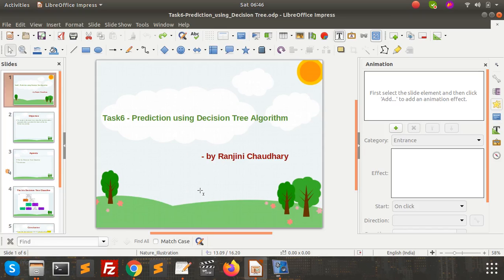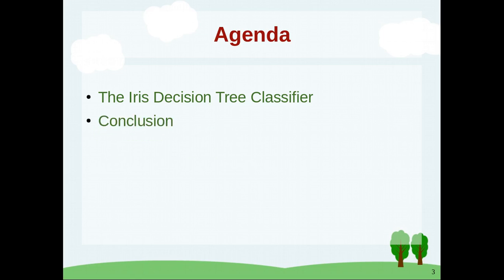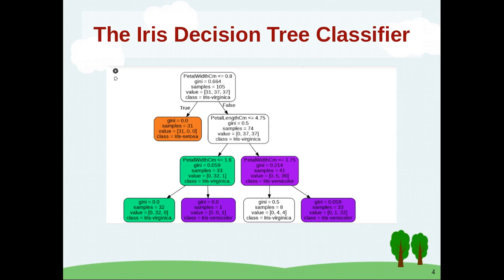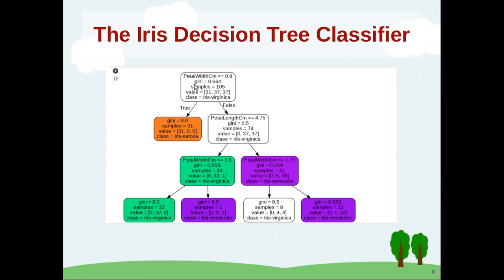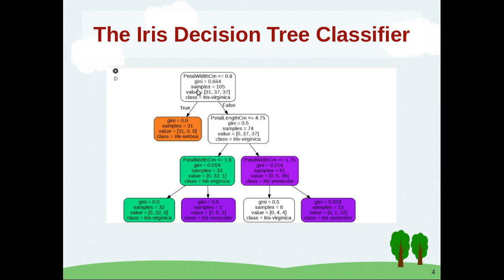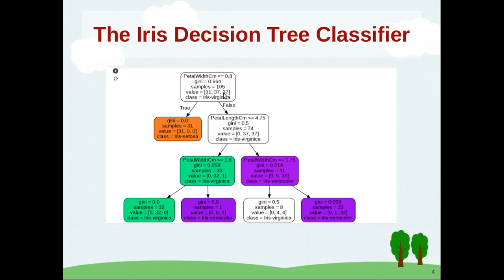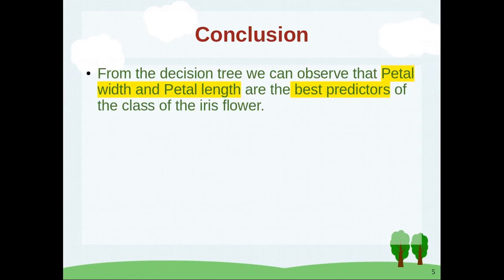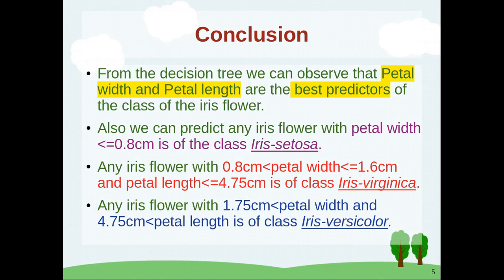Task6 Decision Tree Classifier